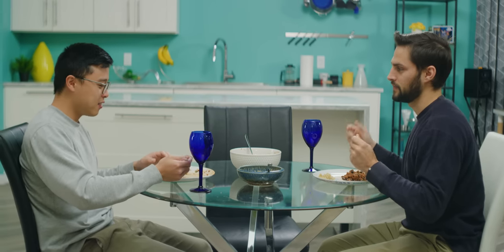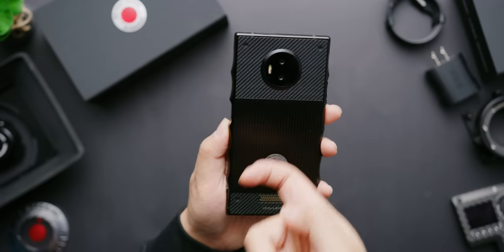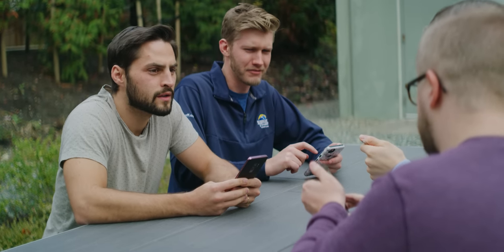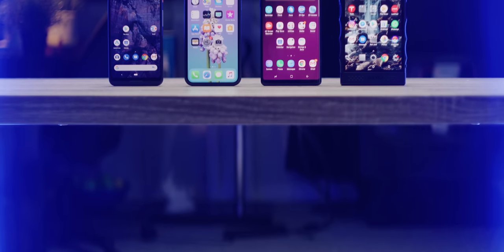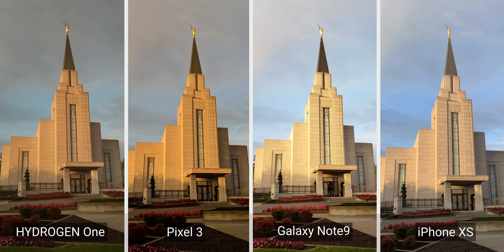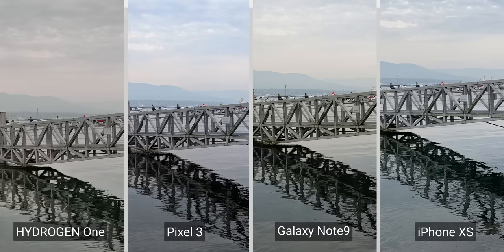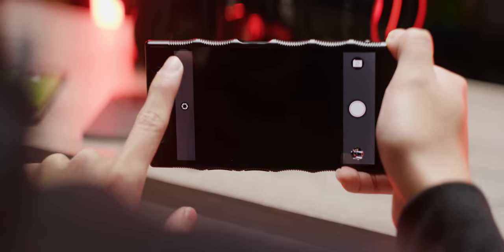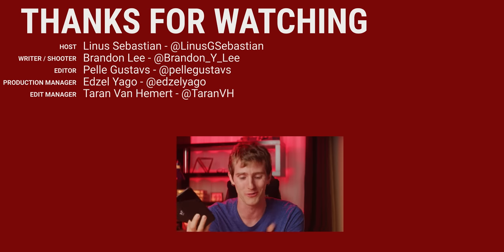If I Paid for This, I'd be PISSED... - RED Hydrogen One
The Red Hydrogen One took forever to build, is insanely expensive, and already is outdated... Can its camera possibly be good enough for it to compete with other flagship phones?

Buy a Google Pixel
On Amazon
On Newegg

Buy an iPhone XS
On Amazon
On Newegg